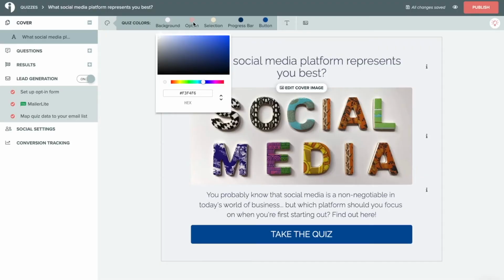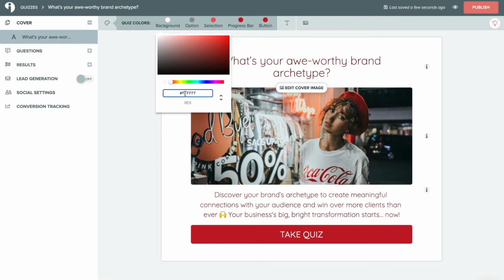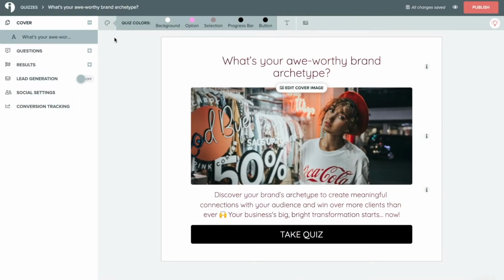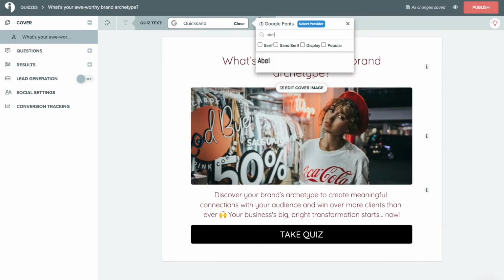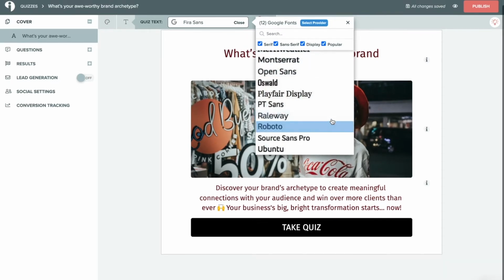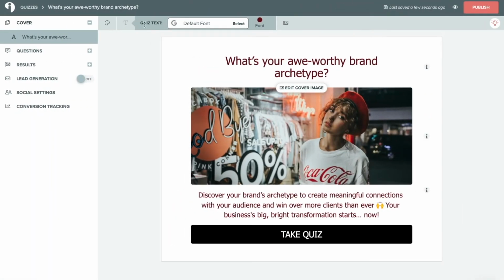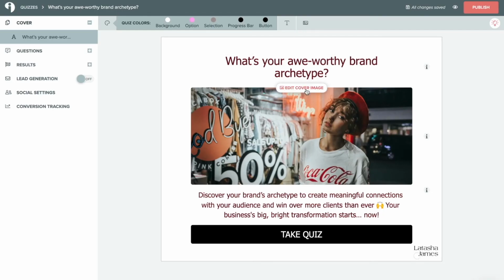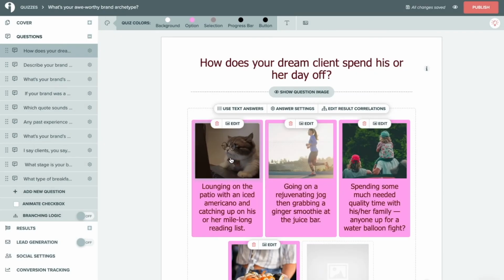3 Ways to Customize Your Interact Quiz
If you've already created your first lead gen quiz using Interact, the next step is to customize it! We offer customization for colors, fonts, logos, and more -- and today, we're showing you 3 of our favorite ways to customize your Interact quiz!